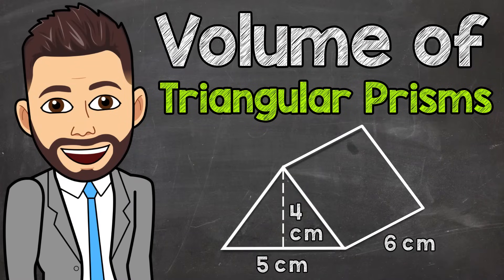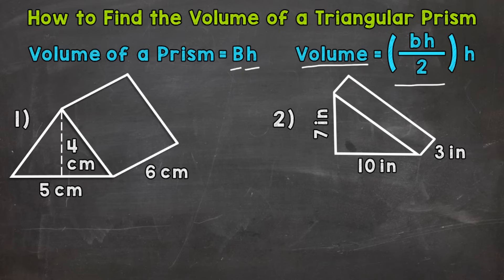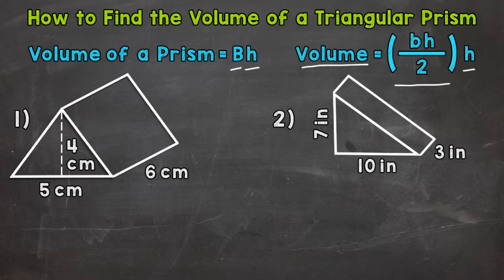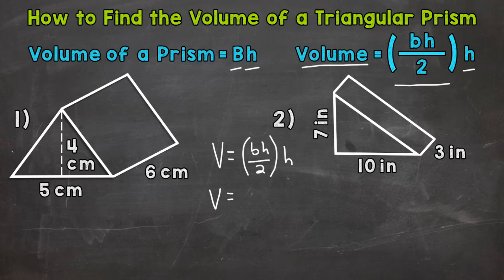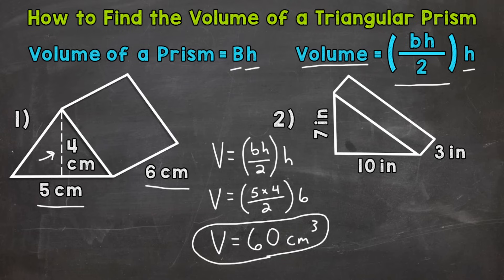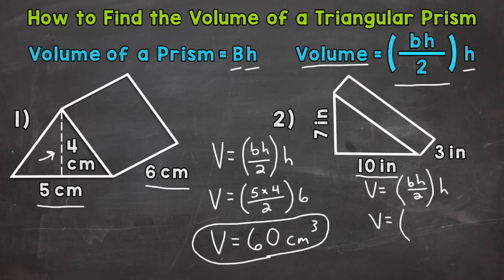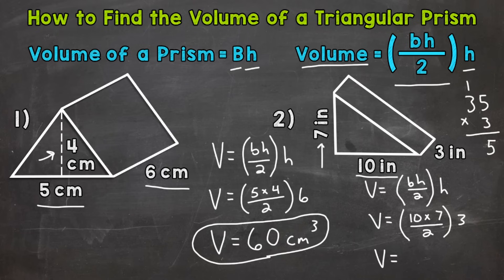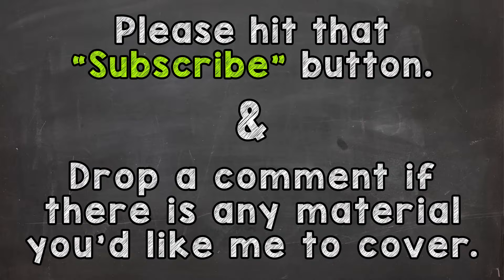How to Find the Volume of a Triangular Prism | Math with Mr. J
Welcome to How to Find the Volume of a Triangular Prism with Mr. J! Need help with finding the volume of a triangular prism? You're in the right place!

Whether you're just starting out, or need a quick refresher, this is the video for you if you're looking for help with how to calculate the volume of a triangular prism. Mr. J will go through triangular prism volume examples and explain the steps of how to calculate the volume of triangular prisms.

Hopefully this video is what you're looking for when it comes to finding the volume of a triangular prism.